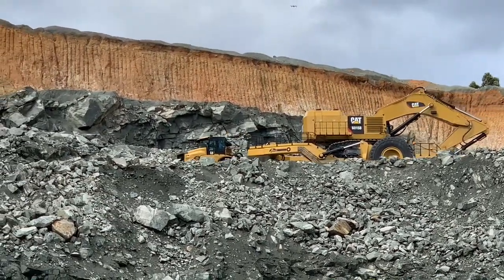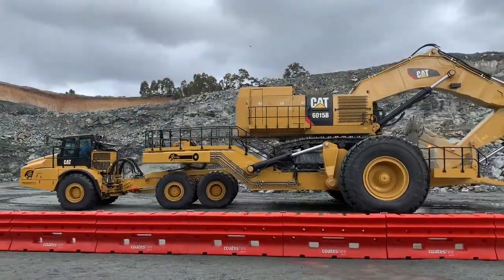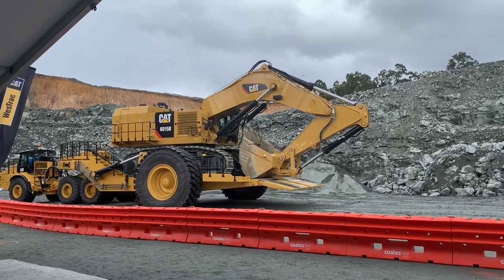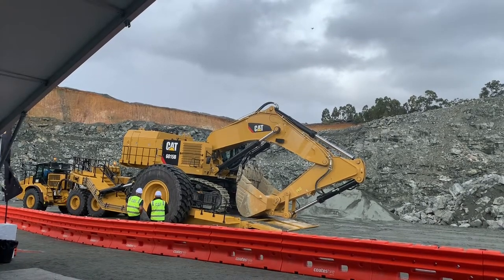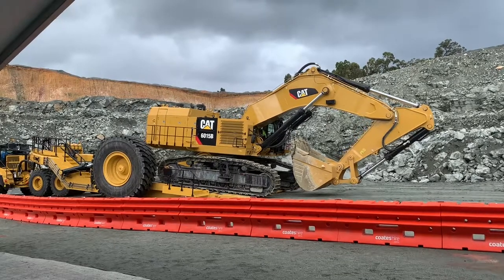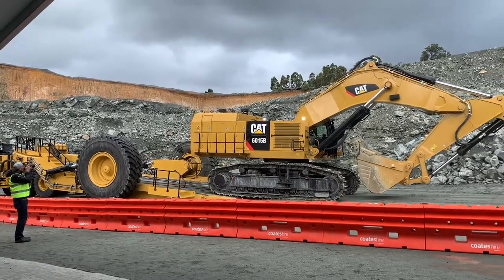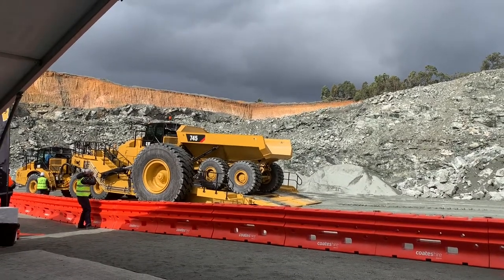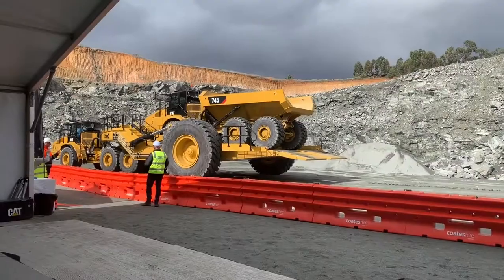Panther Series Low Loader Cat Westrac Load and Haul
Panther Low Loader performing at the Caterpillar/Westrac Load and Haul 2019